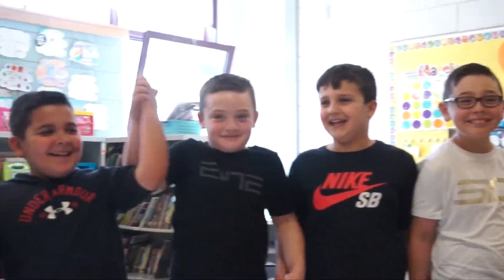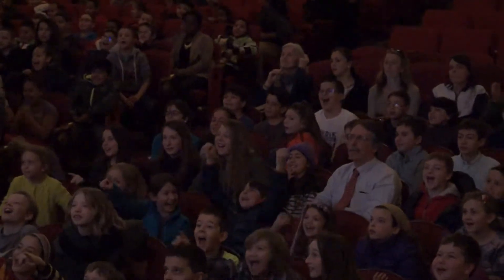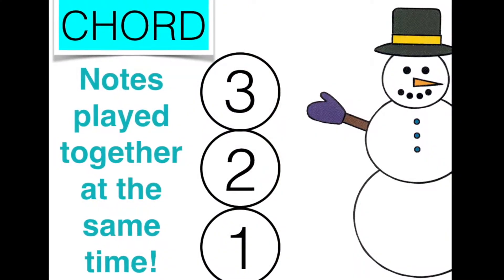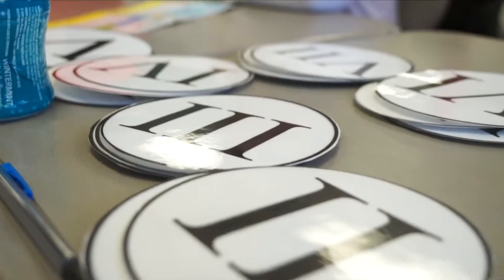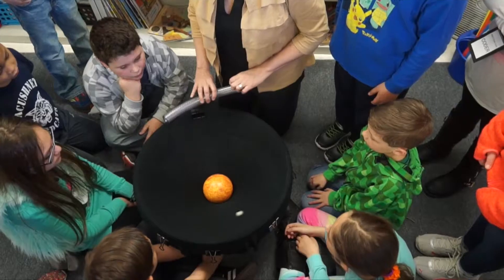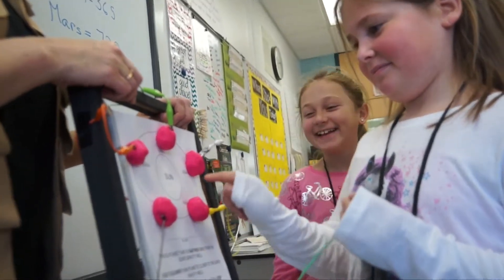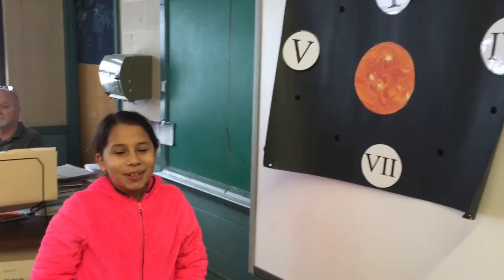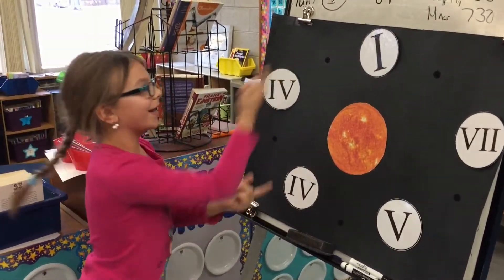2016-2017 Learning in Concert: Gravity in Space and Sound Video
This video describes the yearlong exploration of gravity in musical harmony and in our solar system as part of the Learning in Concert program, "Gravity in Space and Sound."
Video by Dave Jamrog